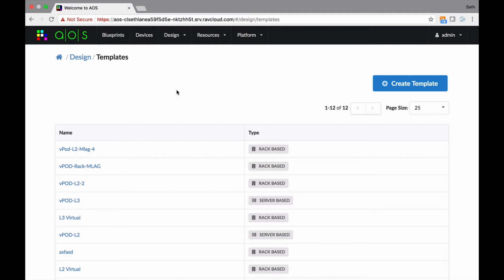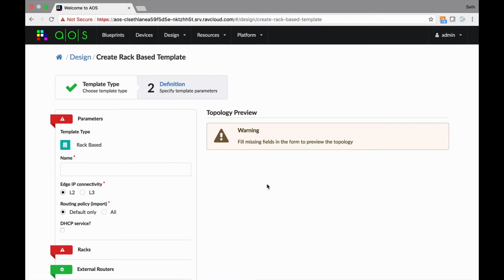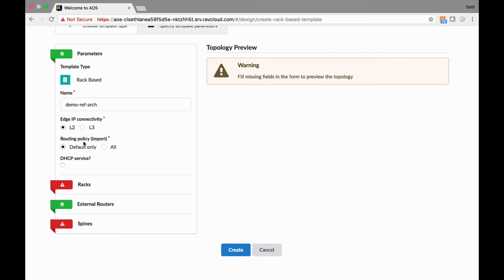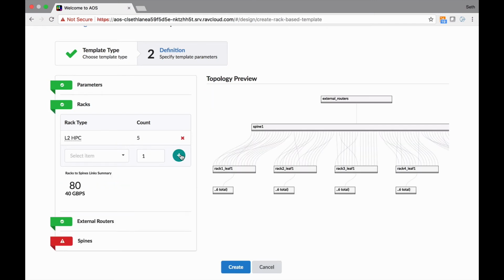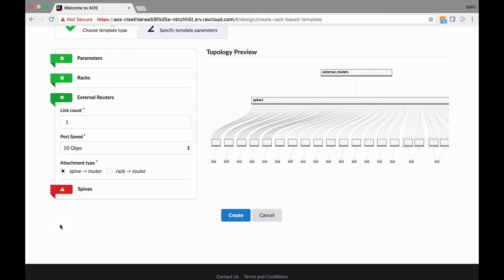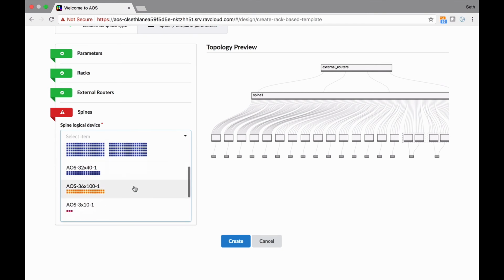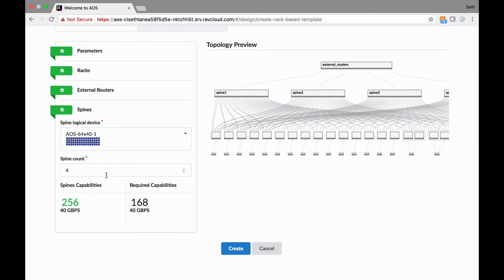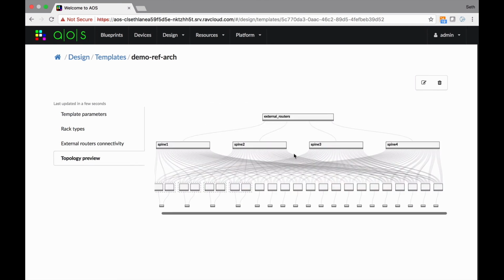Data Center Network Design and Operation Should Be This Easy - Part 1: Design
This is part 1 in a four-part series on Data Center Network Design and Operation. We are Apstra, a team of experts in networking (Arista, Juniper, Cisco, Dell) and distributed system automation (Google, VMware). We have built a distributed network operating system, to help you massively reduce data center network service delivery time, failures, and cost. Seth Lane, a CCIE at Apstra, has created four short videos to demonstrate our Apstra Operating System (AOS). You can’t afford to miss them, because data center network design and operation should be this easy.